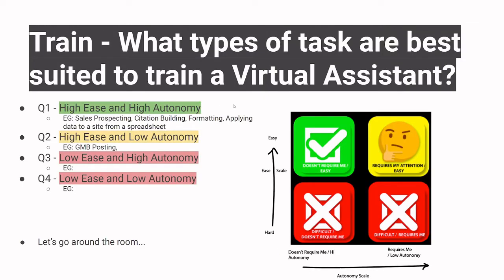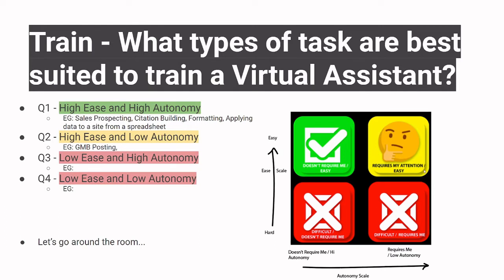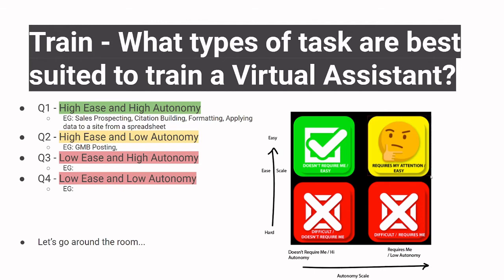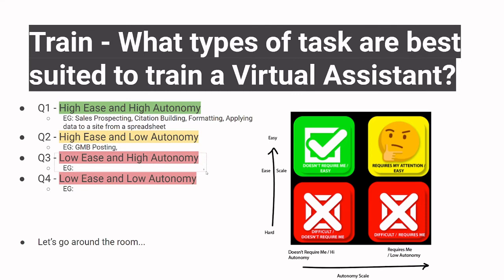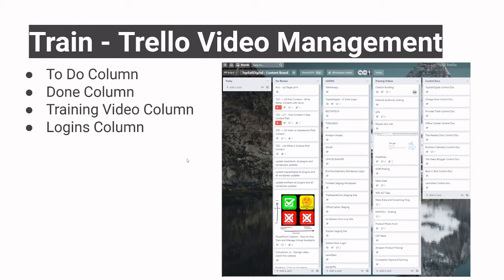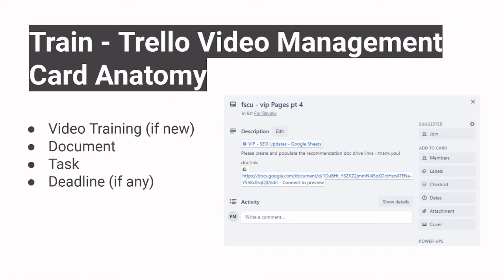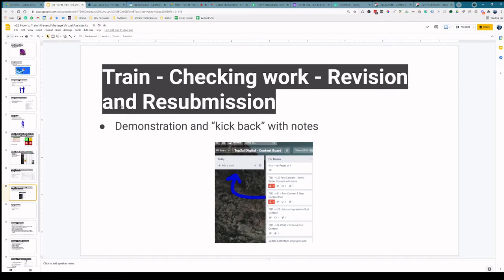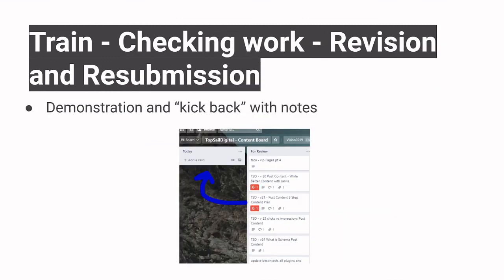How to Hire, Train and Manage Virtual Assistants - PT 2 - Train